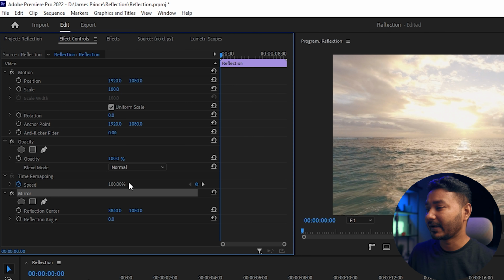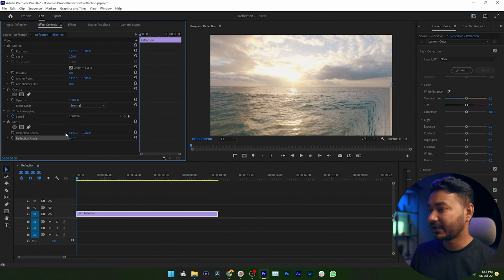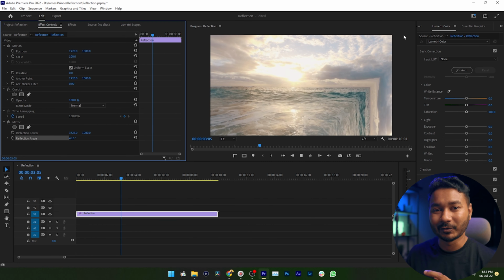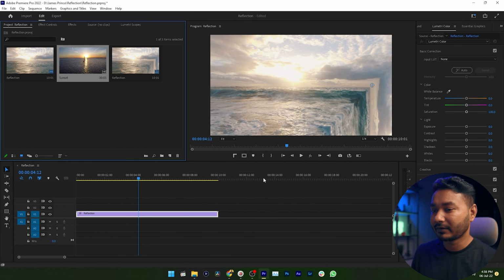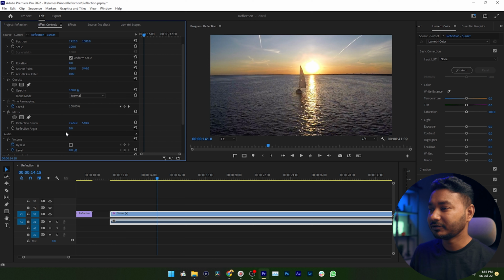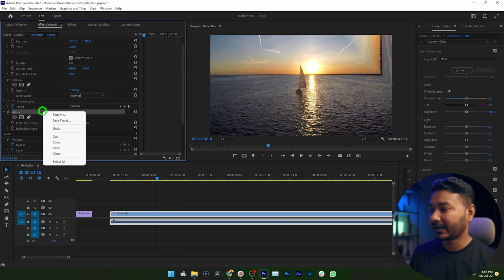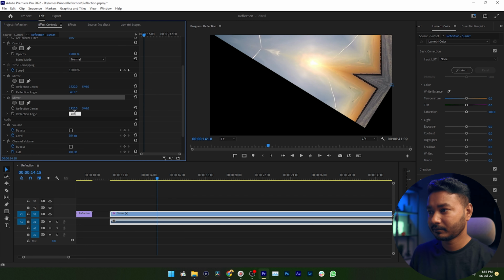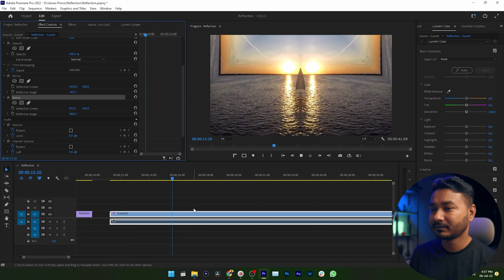Mirror Effect in Premiere Pro Tutorial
Today I'll show you how you can make cool looking mirror effect in Adobe Premiere Pro.